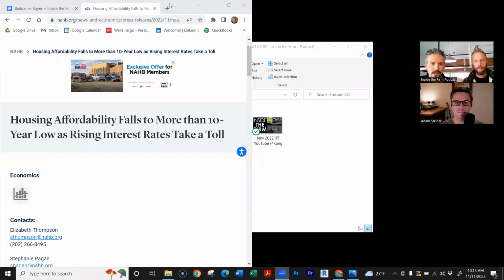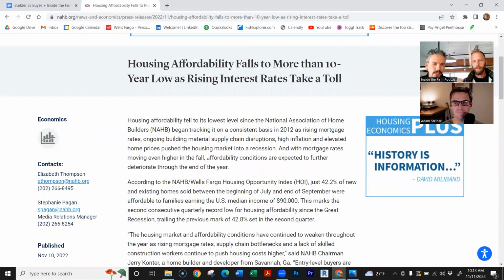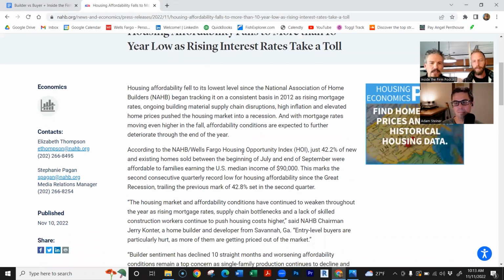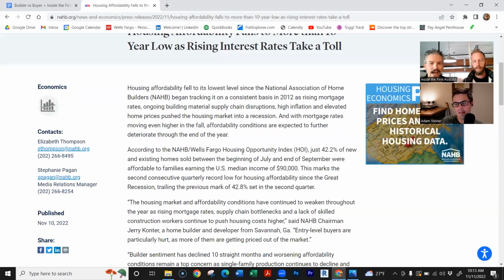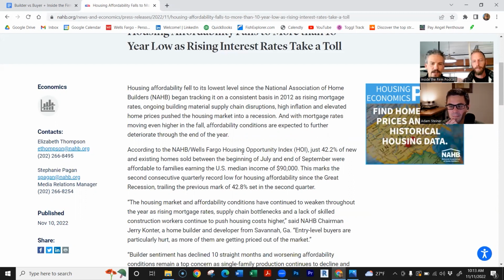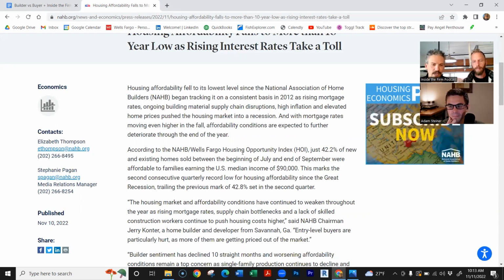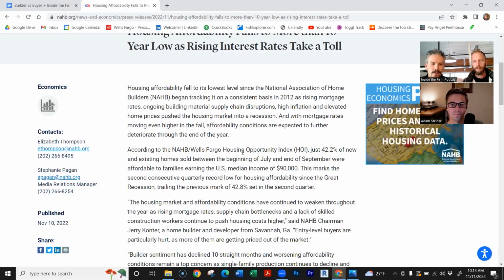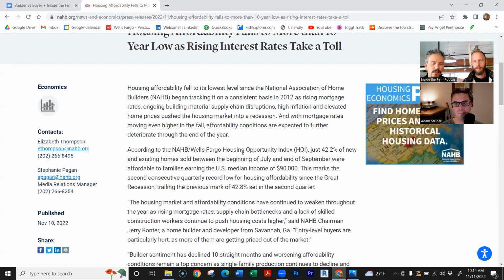Episode 282 – What Are The Effects of Interest Rates on Your Design Business?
This episode originally aired on November 12th, 2022

This Week on Inside The Firm: The guys are joined by Alex Steiner of the Builder vs. Buyer podcast to talk about all things real estate, HOAs, Podcasting, and Social Media. Join us as we go back Inside the Firm!

Inside The Firm is a podcast dedicated to architects, entrepreneurs, builders, and professionals. Hosted by Lance Cayko and Alex Gore, each Monday they host a guest across various industries for Monday Morning Coffee, and then on Fridays, the pair sits down to do a deep dive into the nitty-gritty of starting, operating, and growing a successful architecture firm!